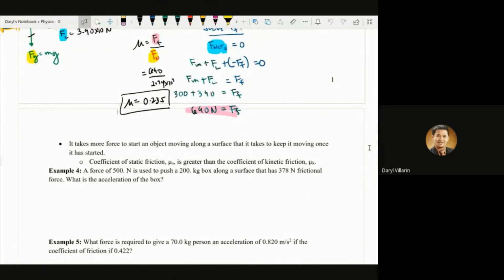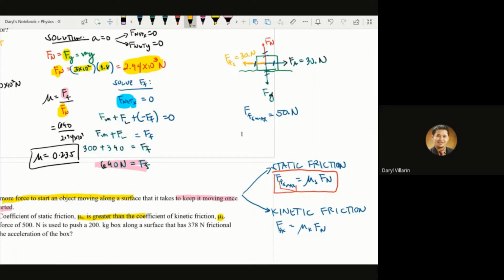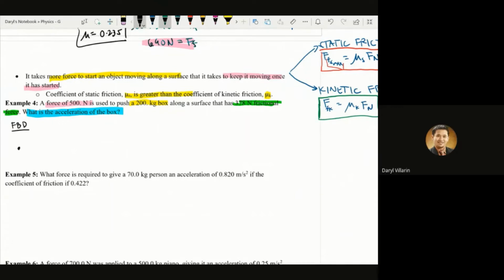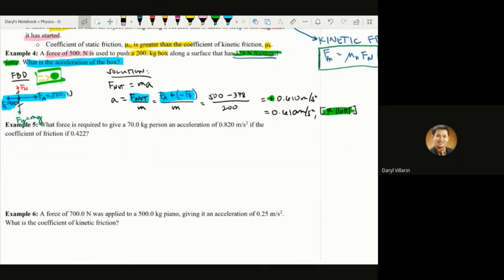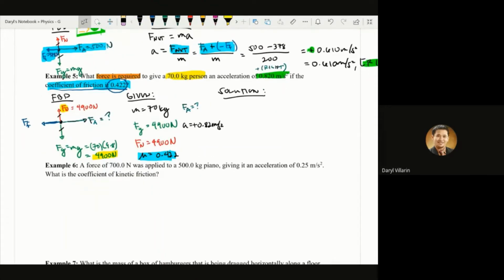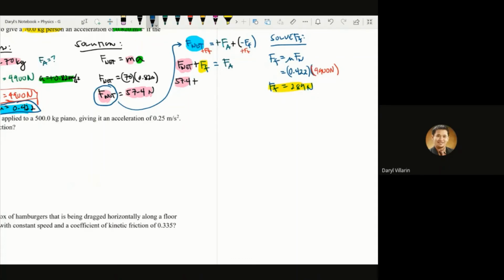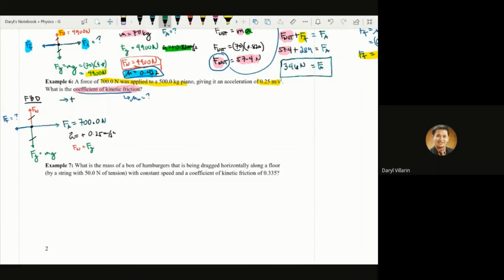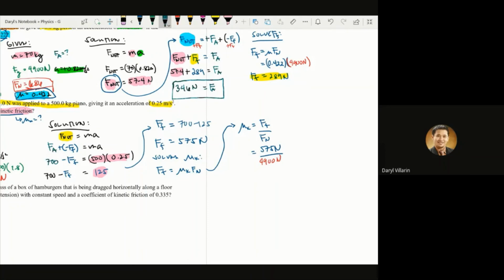Lesson 3.5: Friction (Part 2)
Correction @16:51 mark of the video, example 5, Fg = 686 N and not 4900 N.